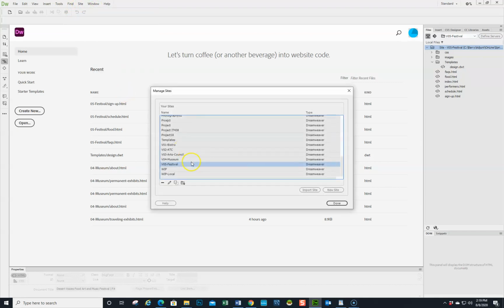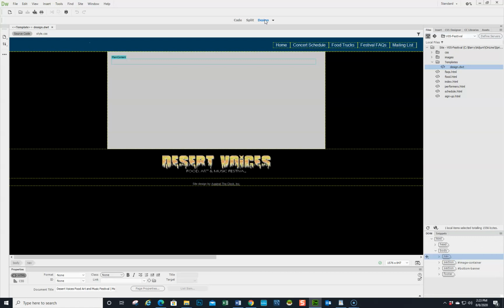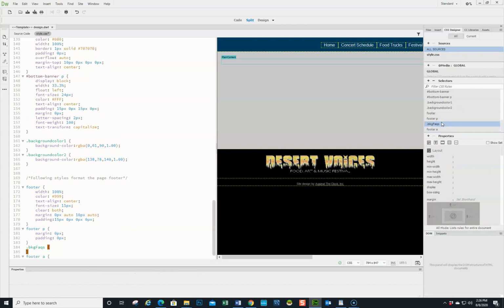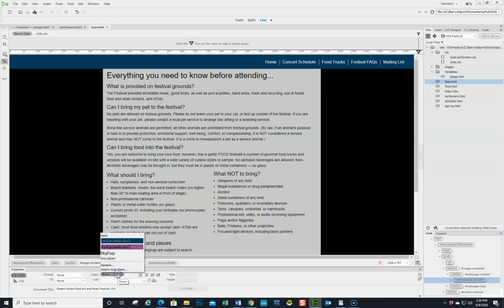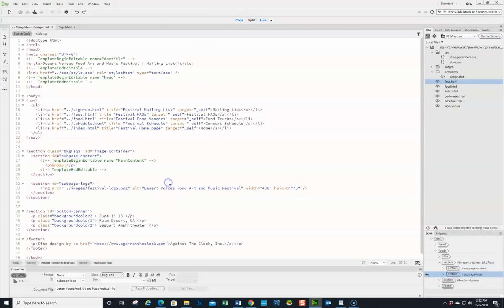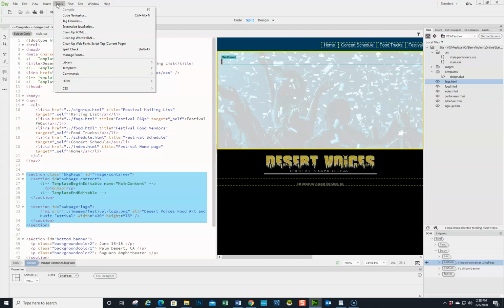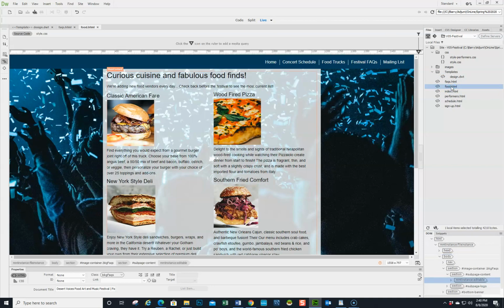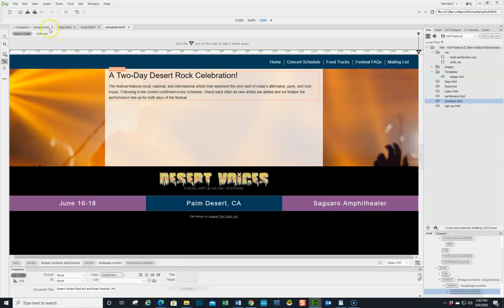Dreamweaver IT-338 2019 Festival Video 1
Dreamweaver IT-338 2019 Festival Project